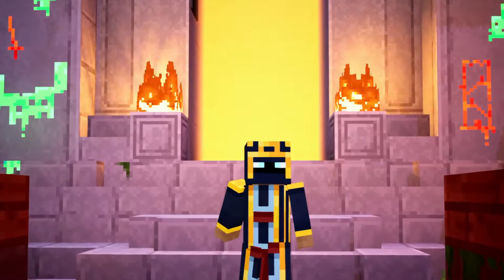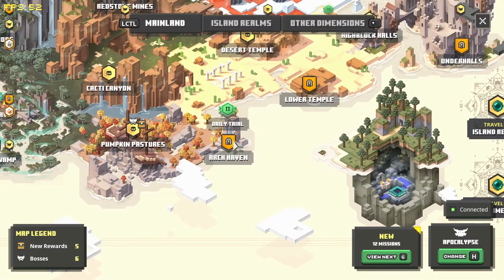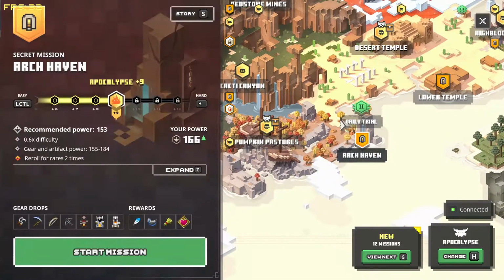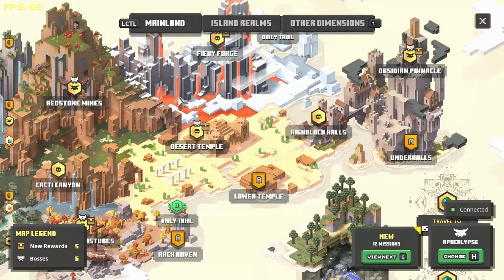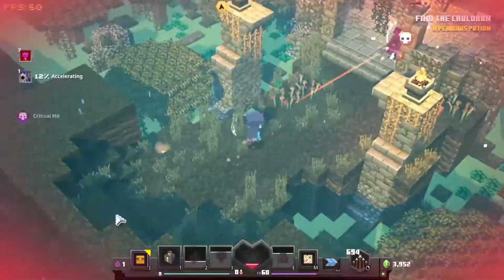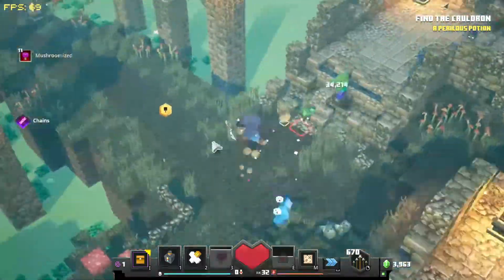Tips And Tricks - How to Reach apocalypse +25 Difficulty - Minecraft Dungeons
Hello everyone and welcome back to another video today I will share some tips and tricks I think might be helping you guys out.